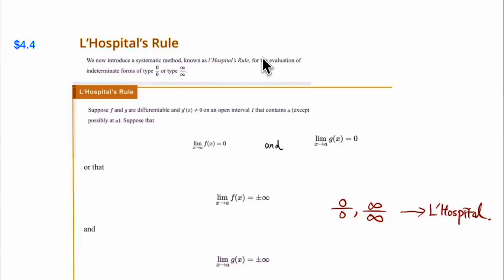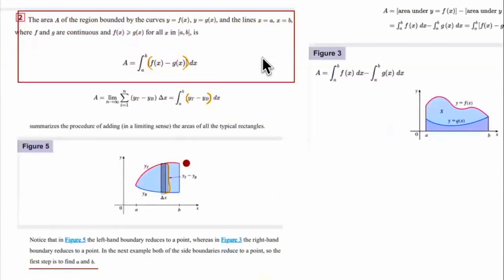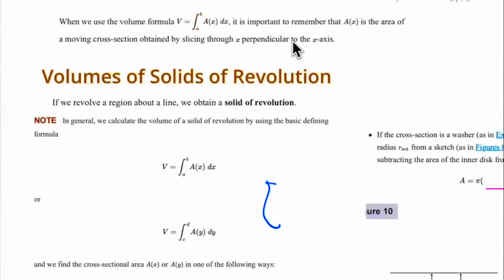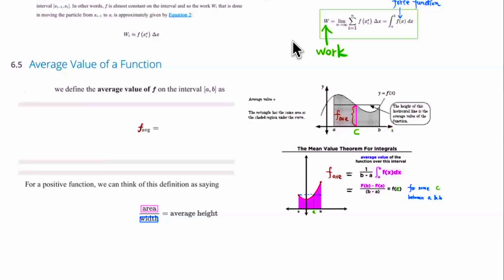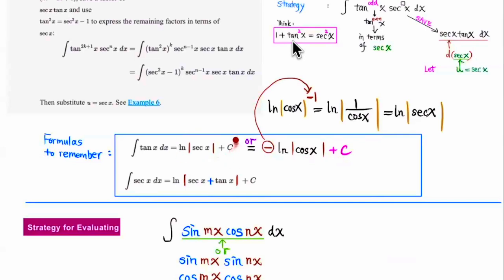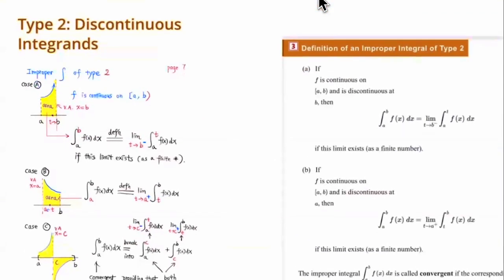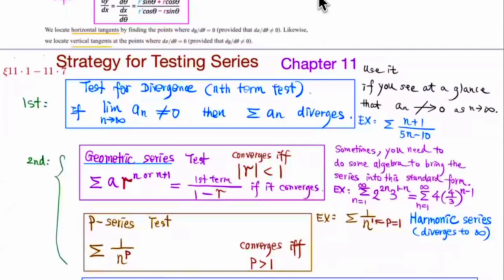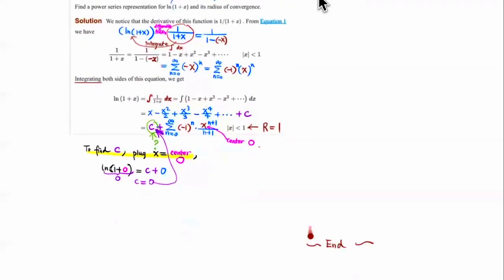Survive Your Calc 2 Final: The Ultimate Review Guide! 🎢💡-Calculus 2 Math 110B Final Review Video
Ready to crush your Calculus 2 final? Or at least make it through with your sanity intact? This video dives headfirst into all the fun (and pain) of the semester: from L'Hospital’s Rule to power series, and everything in between. We'll tackle integration techniques (yes, even the ones you’ve been avoiding like trig substitution), calculate arc length without losing our minds, and even explore surface area like math adventurers. Whether you’re here to learn, laugh, or cry (hey, we’ve been there), this review’s got your back! Let’s turn those tears into A’s—hit play now! 😂📚